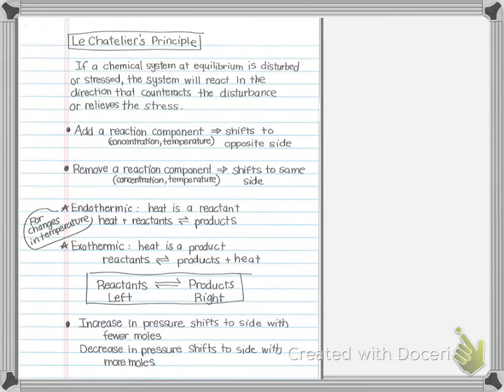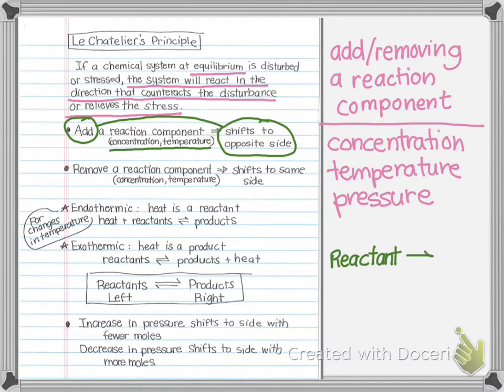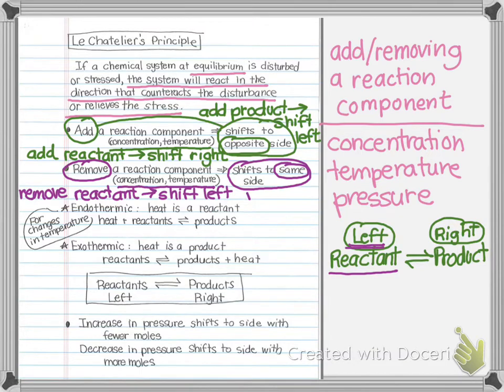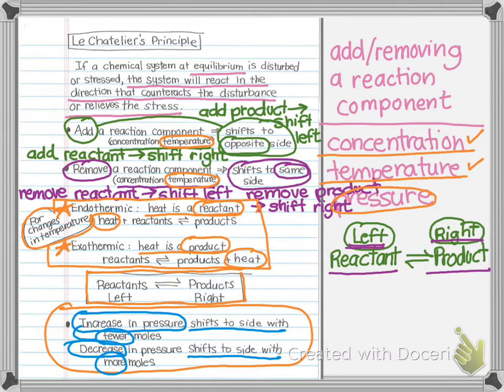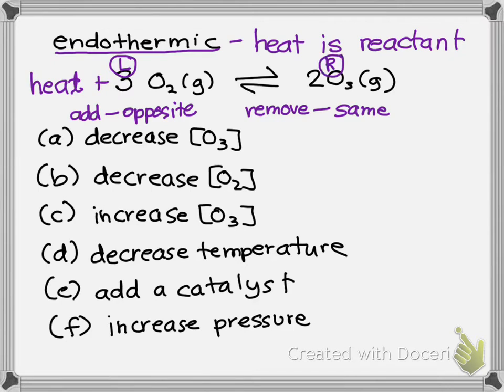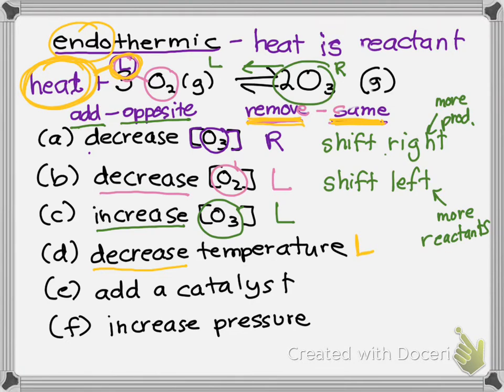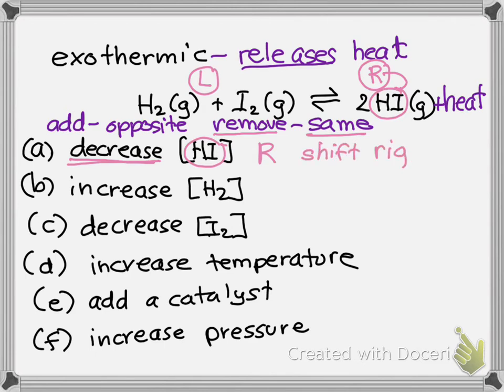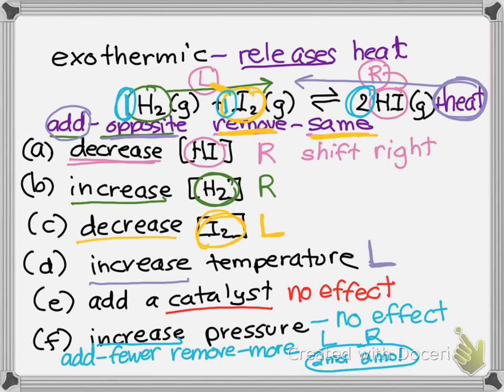CHM 1032 Ch 6.6 LeChatelier’s Principle